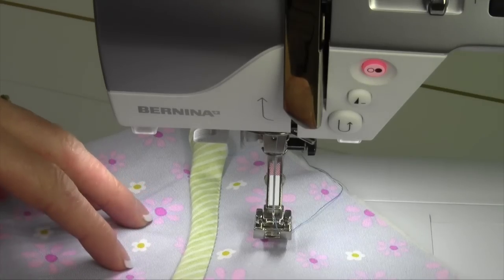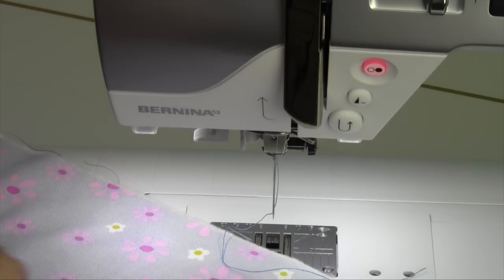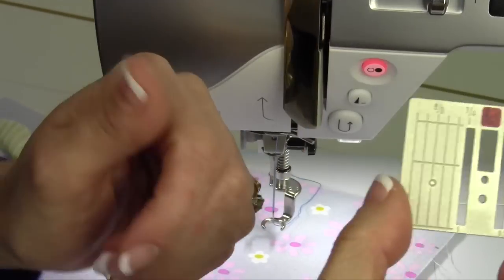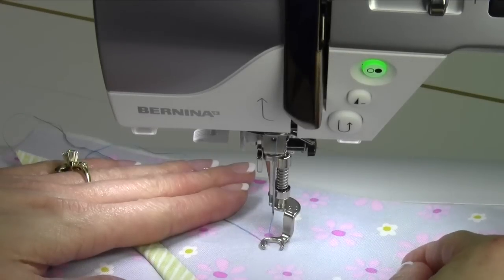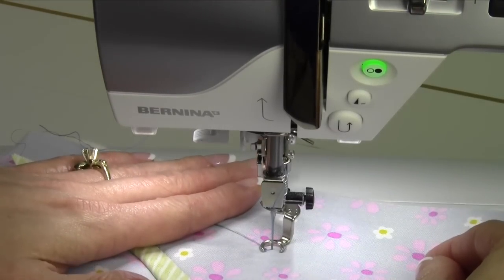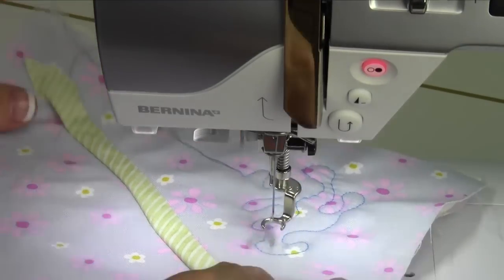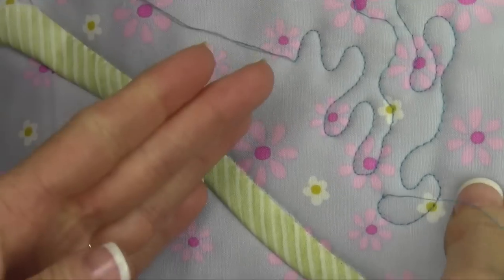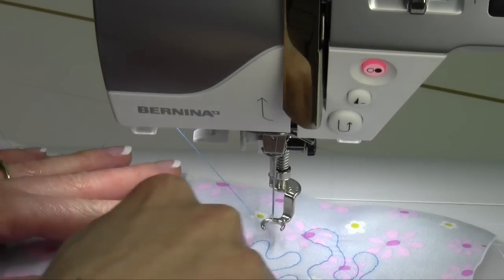Bernina 530 53 Free Motion Quilting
Learn the basics of free motion quilting on the BERNINA 530